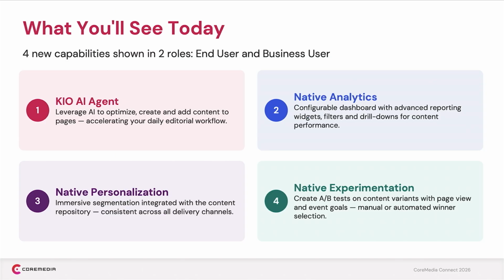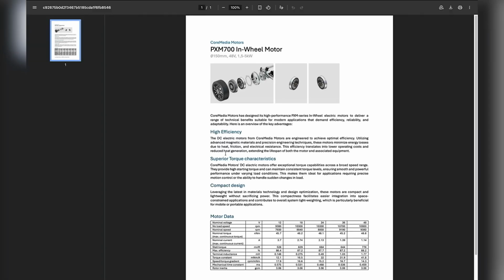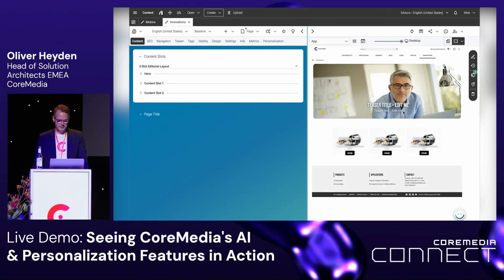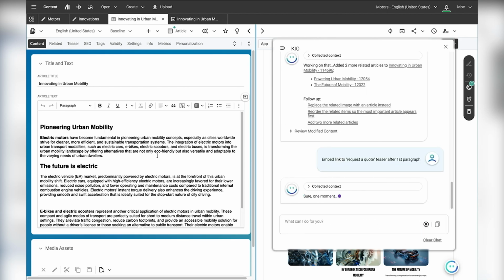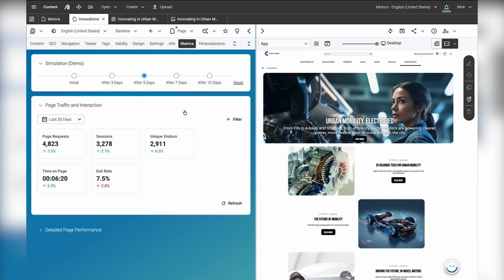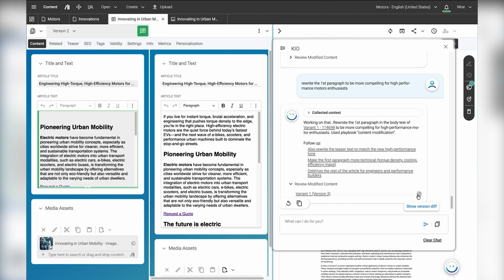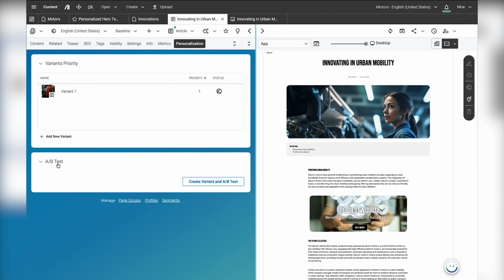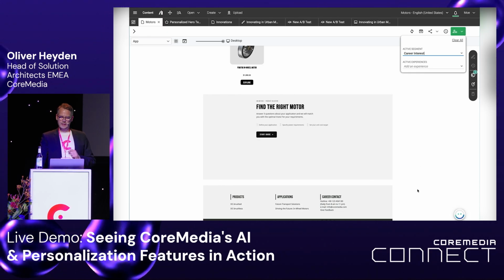CoreMedia KIO live demo: AI, personalization & A/B testing in action | Oliver Heyden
What does a modern enterprise CMS look like when native personalization, AI-assisted content editing, semantic search, and A/B testing all live in one platform? In this live demo at CoreMedia Connect 2026, Oliver Heyden, Head of Solution Architects EMEA, shows exactly that. No slides or video recordings, but live in action!

CoreMedia KIO is the AI co-pilot built into the CoreMedia CMS, helping editors and marketers create omnichannel content, optimize SEO, find assets, and personalize experiences at scale without leaving the platform.

The demo follows a realistic B2B journey, from tracking visitor intent and building audience segments, to using CoreMedia KIO to create and optimize content, to running an A/B test with a defined conversion goal. Every step is done live in CoreMedia Studio CMS.

🎯 IN THIS VIDEO:
→ Native analytics: tracking visitor intent and building audience profiles
→ CoreMedia KIO in action: optimizing teasers, fixing SEO, adding related content
→ Semantic search: finding images and content by meaning, not just keywords
→ Content variants and personalization targeting specific audience segments
→ A/B testing with conversion goals and automatic winner selection
→ How to personalize every element of a page, navigation, banners, footer and all

▶️ TIMESTAMPS
0:00 Introduction and demo overview
1:31 Tracking visitor intent with native analytics
3:33 Building audience profiles from click behavior
5:16 Personalizing the experience based on intent
6:19 Analytics dashboard inside Studio
8:27 Creating a landing page with the AI agent
10:40 Optimizing content, SEO, and related articles
15:41 Creating content variants for audience segments
21:18 Rewriting content for a specific audience
24:40 Semantic search: finding images by meaning
28:37 Setting up an A/B test with a conversion goal
32:55 Personalizing navigation, banners, and footer

Speaker: Oliver Heyden, Head of Solution Architects EMEA, CoreMedia
CoreMedia Connect 2026 | Kehrwieder Theater, Hamburg | May 21, 2026